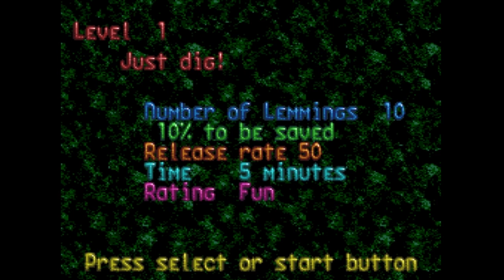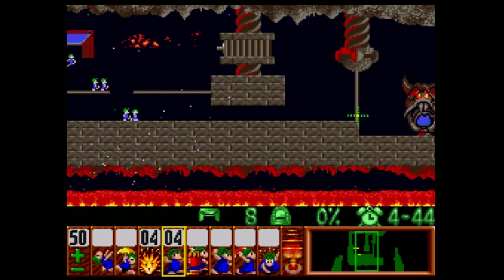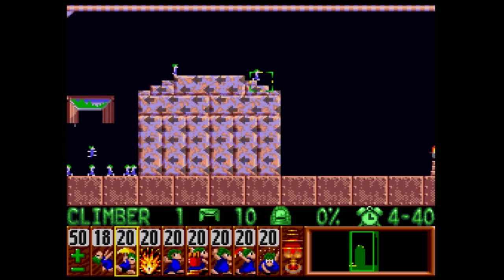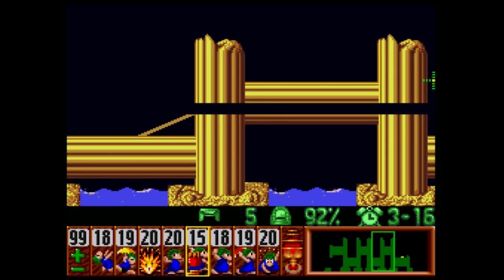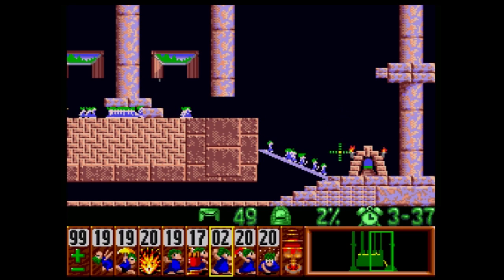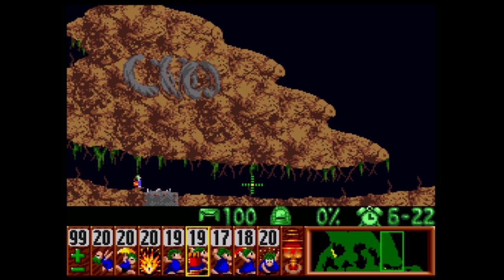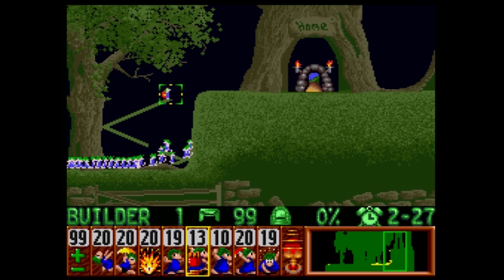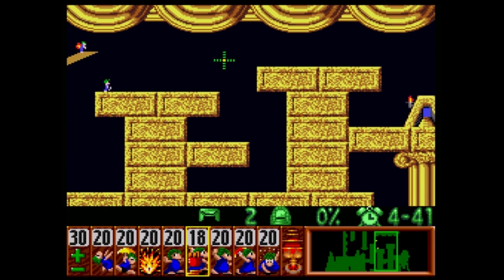Lemmings (SNES): Leading Lemmings on FUN Difficulty [Let's Play]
Another Retro Gamer has some FUN leading Lemmings to safety...well as many as need to be saved in order to successfully complete a level anyway!

This is a play through of the entirety of the FUN difficulty, which is comprised of 30 levels.